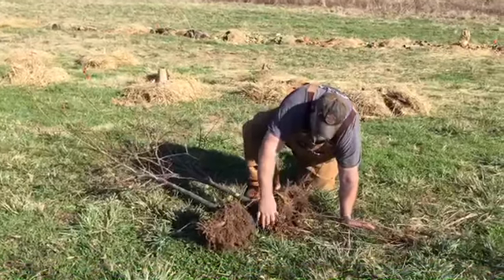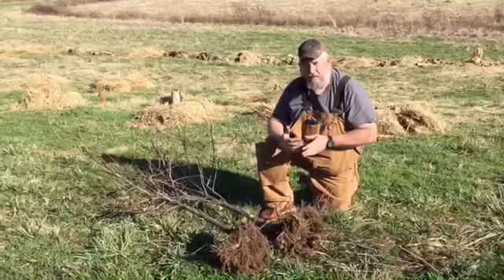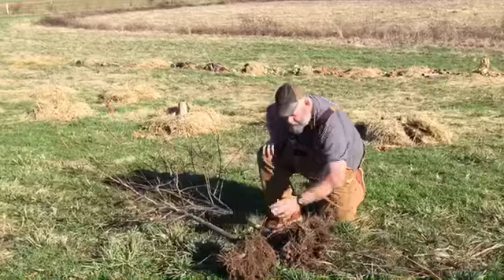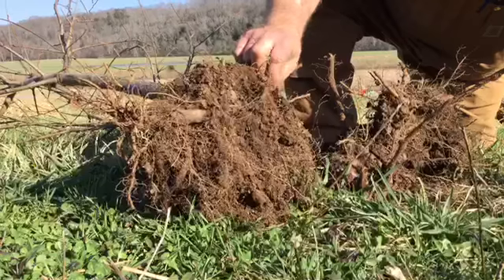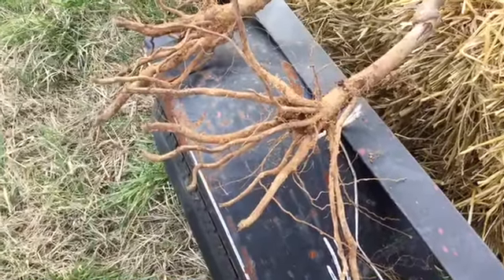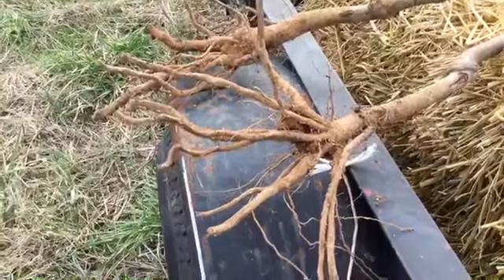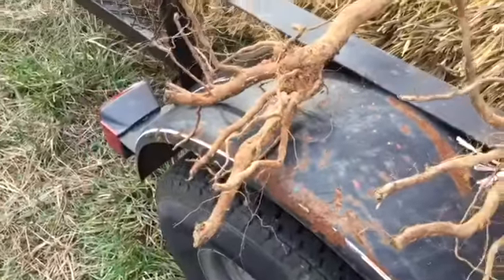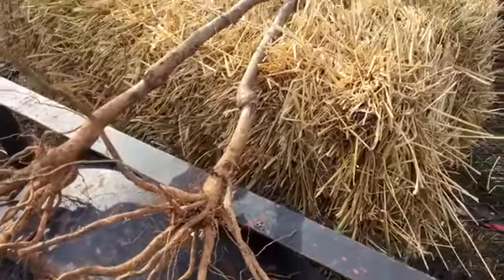Fruit tree planting, roots from permaculture nursery, it matters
How a tree is grown makes a difference for you the buyer. Plants in high organic mater and not chemicals can be seen by anyone that wants to see it for themselves .